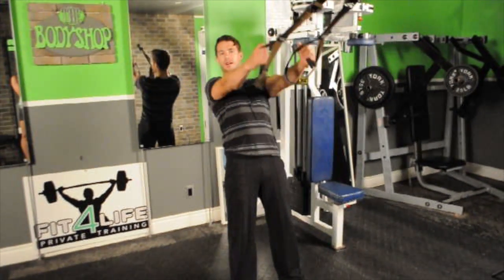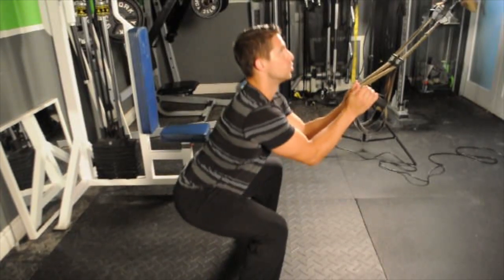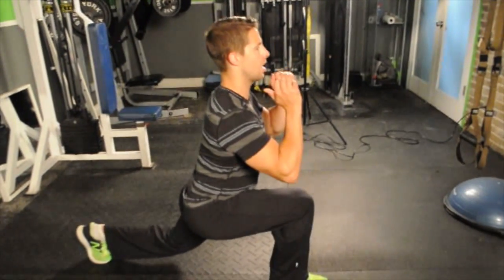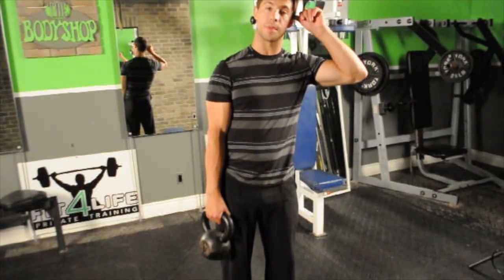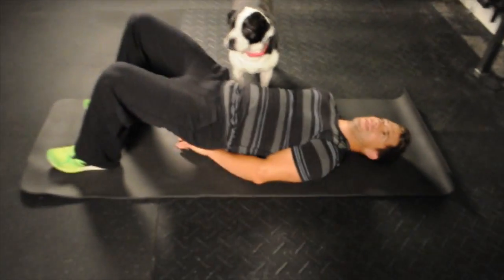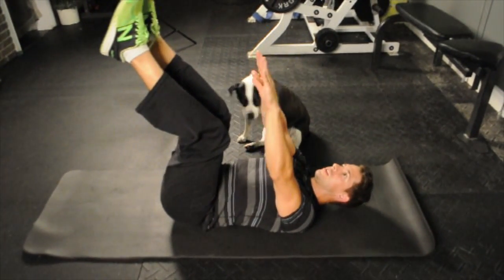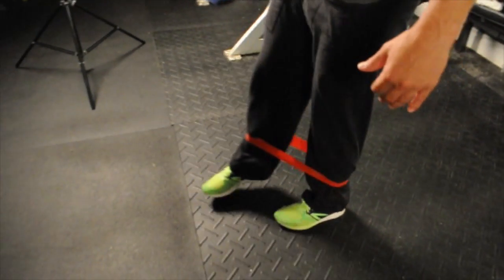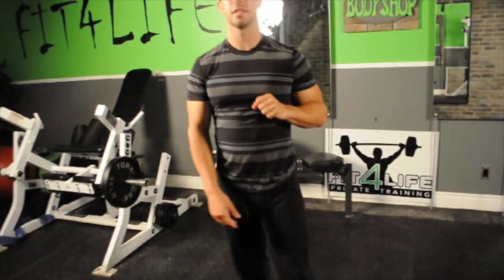JackedupJuly Phase 1 Leg Day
JackedupJuly Phase 1  Workout 1 Leg/Core Day